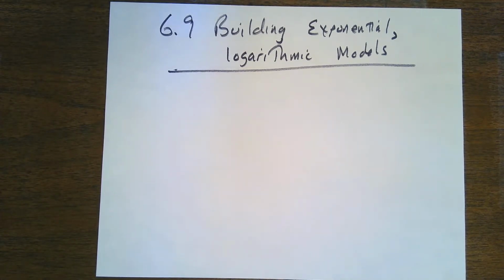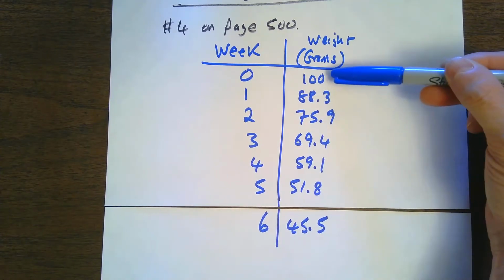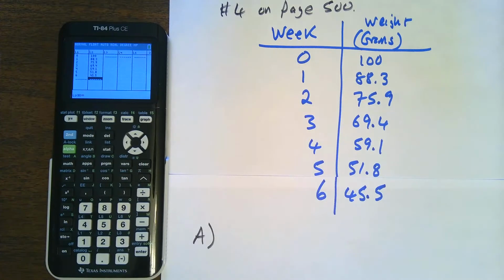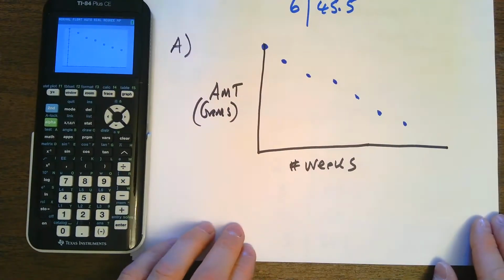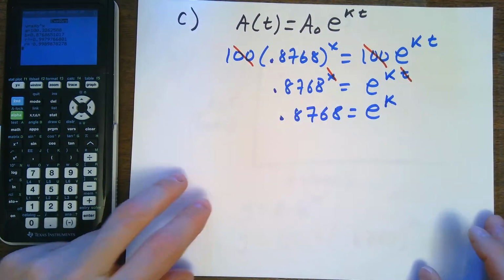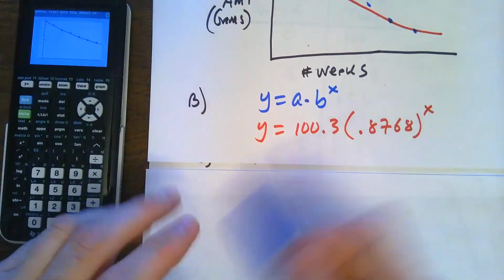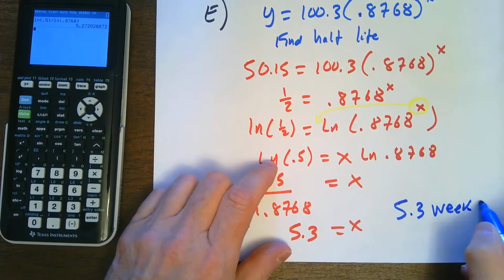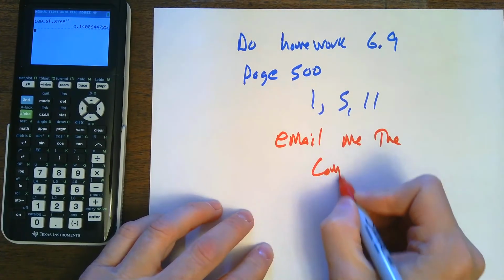GCC MAT 15X Lesson 6-9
This is GCC MAT 15X Lesson 6-9.